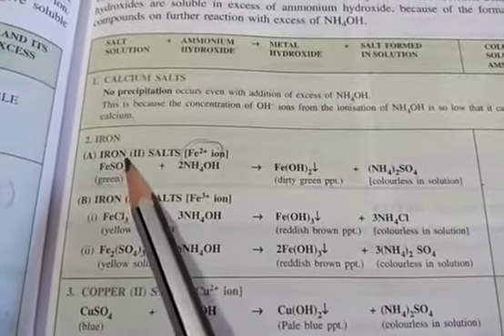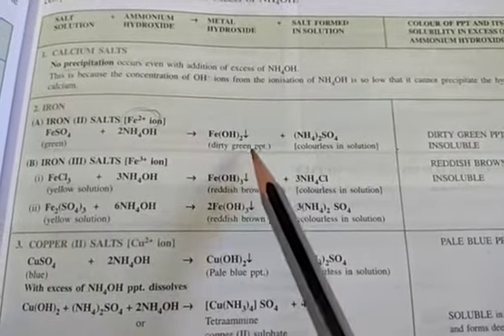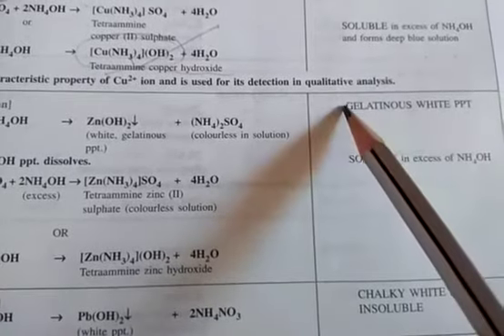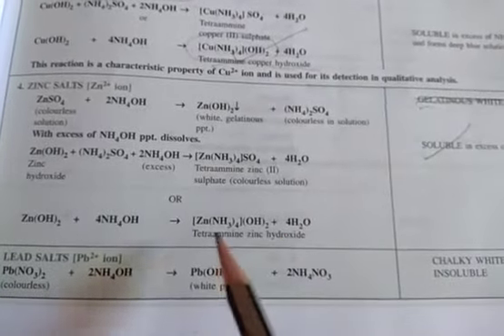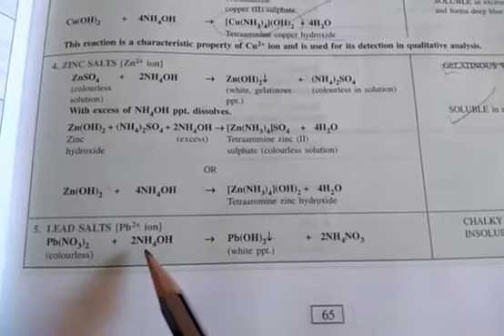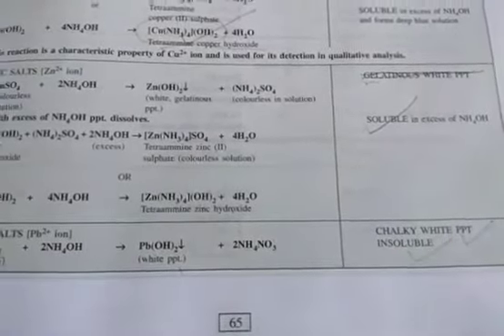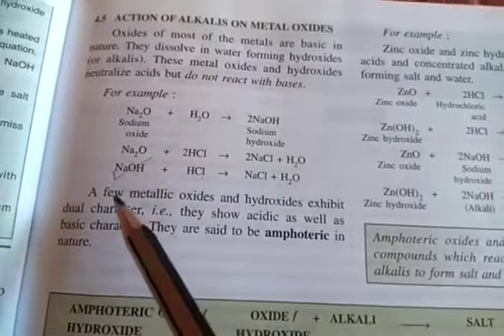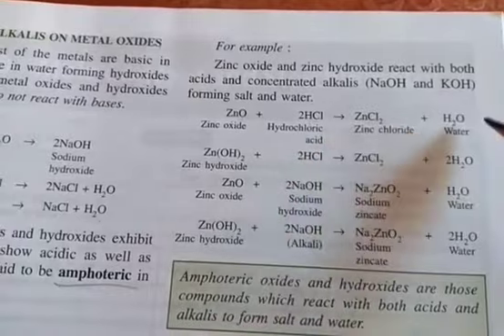Class 10, Chemistry, Chapter 4, Part II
Chemistry, Chapter 4, Part II